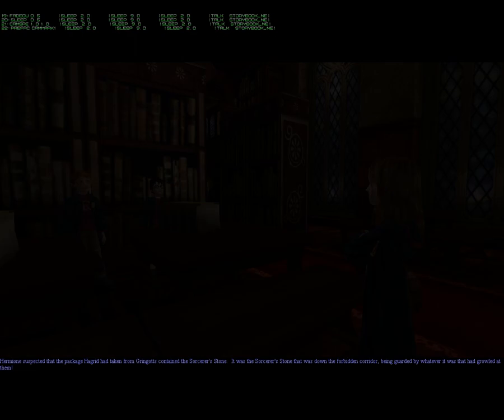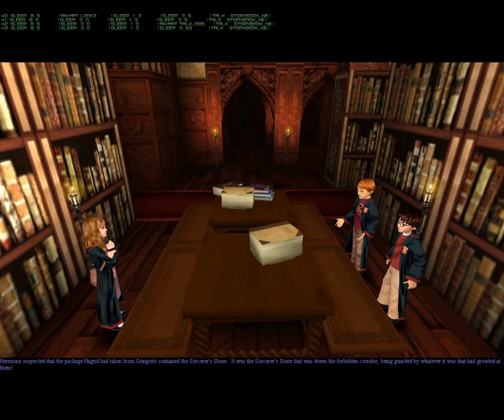Harry Potter And The Sorcerer's Stone PC Restored Part 18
This is the next chapter in the restored walkthrough